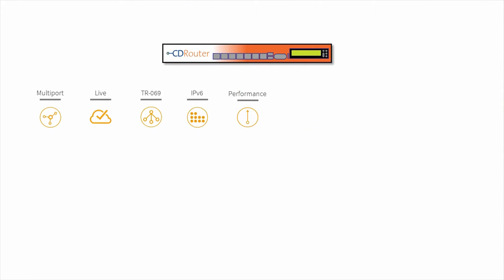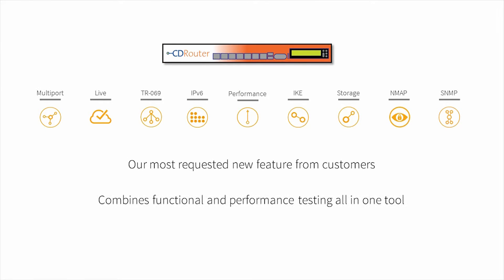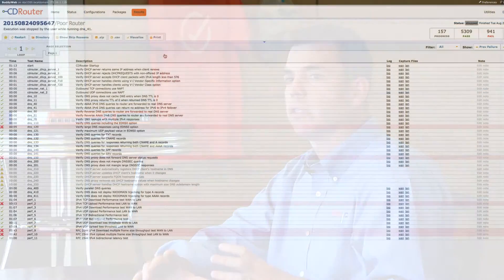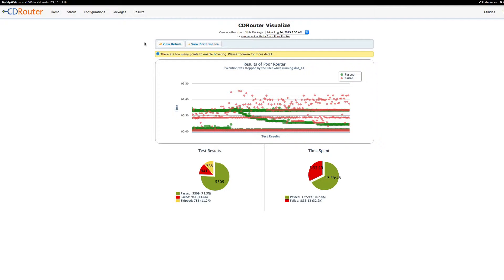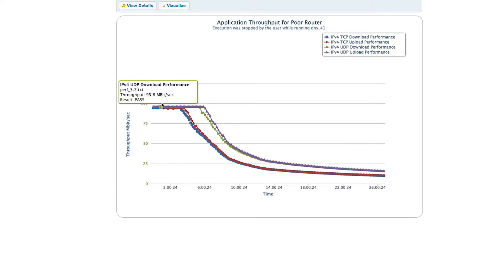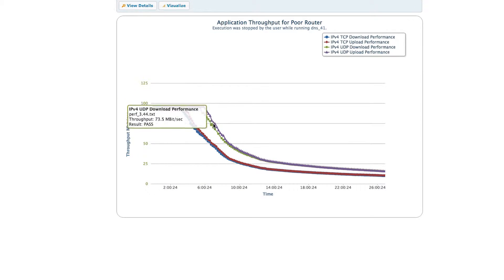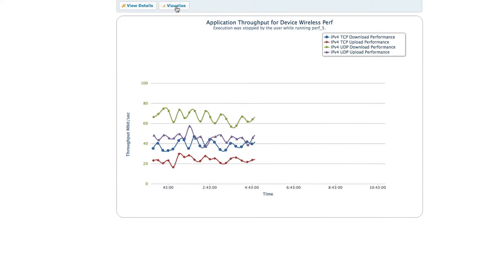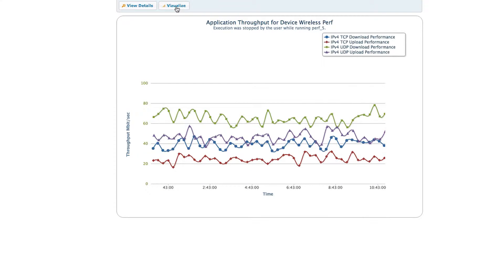Introducing CDRouter Performance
Broadband users are demanding. A sudden change in the subscriber experience means support calls or shopping for new devices. QA teams often test to ensure line-rate throughput, but how does a device perform over time? How does it perform when other devices connect to it, disconnect, and make or request configuration changes? How do you measure this in real-world scenarios?

CDRouter Performance combines the powerful and standardized functionality testing of CDRouter with the ability to run stateful, line-rate traffic through your device under test. This lets you prove that device functions don’t impact network performance, that QoS policies set up on the device perform properly, and that a device’s performance does not degrade over time.

This is a brave new world for CPE testing. Is your device up to speed?